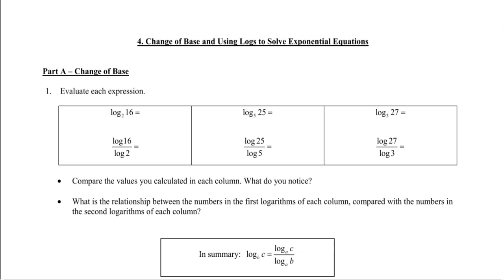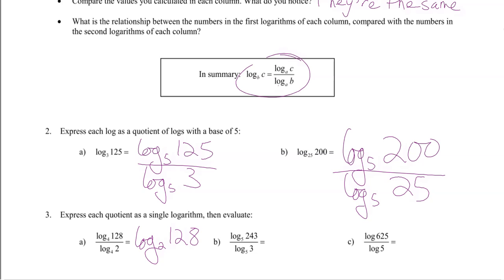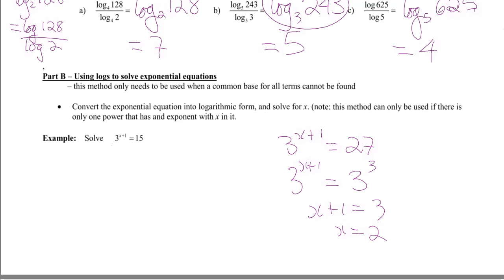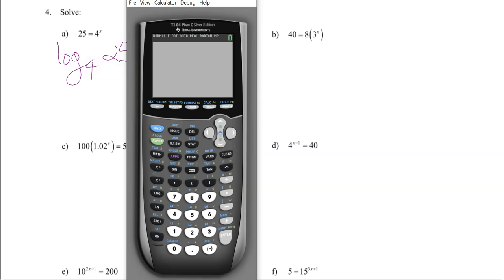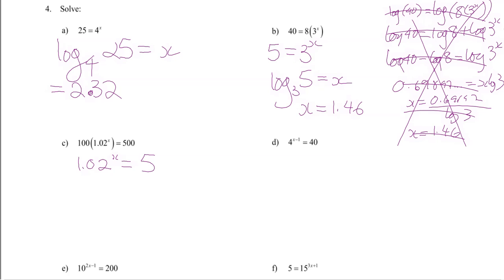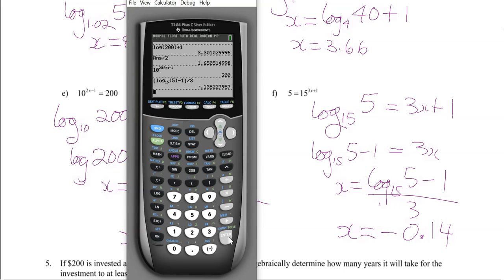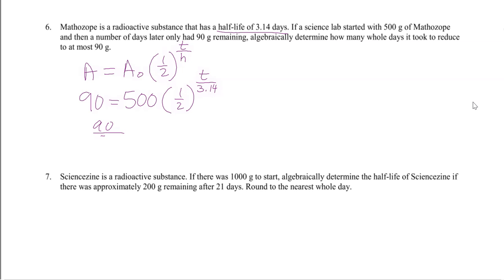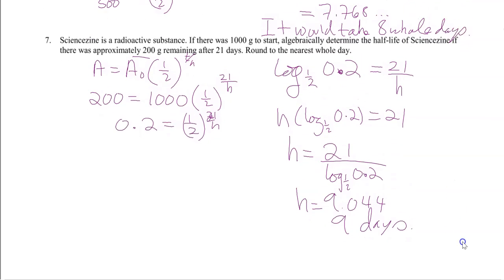4 Change of Base and Solving Exponential Equations using Logs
HWW Math 30-2 Fall 2020 Change of Base and Solving Exponential Equations using Logs